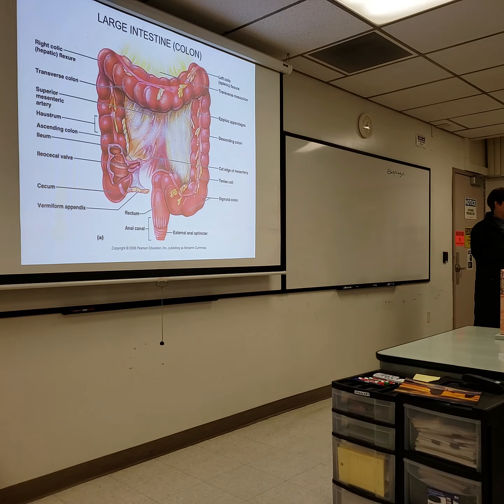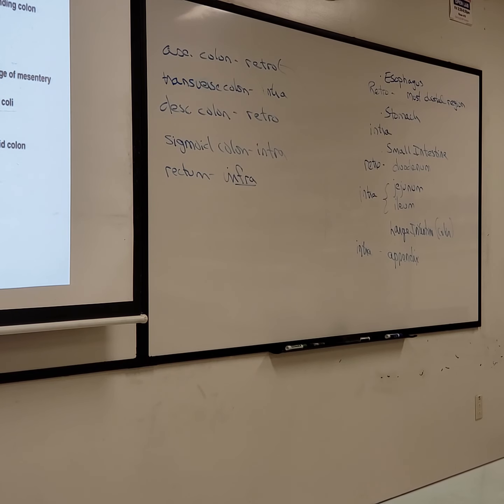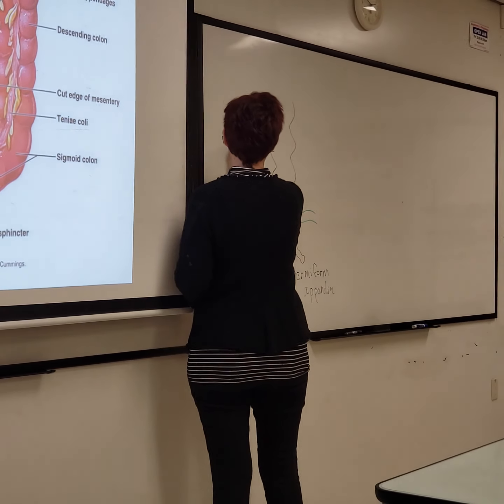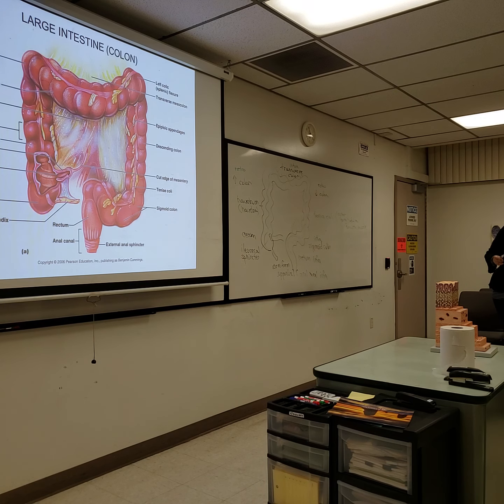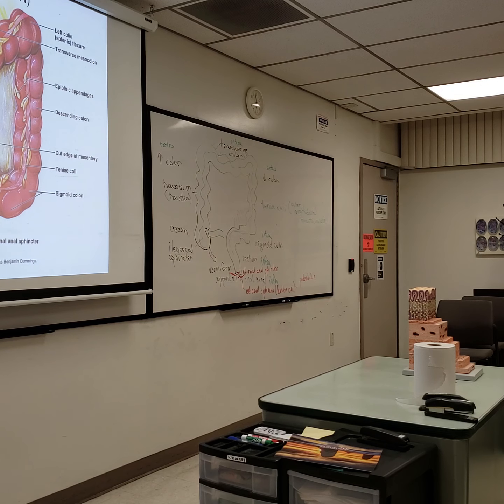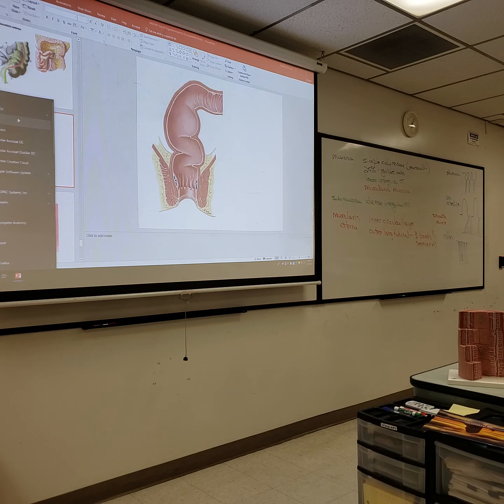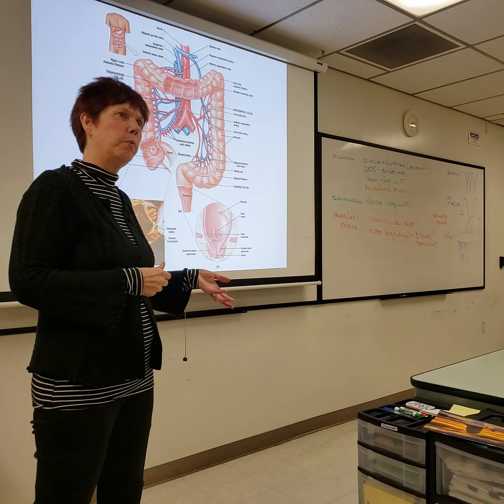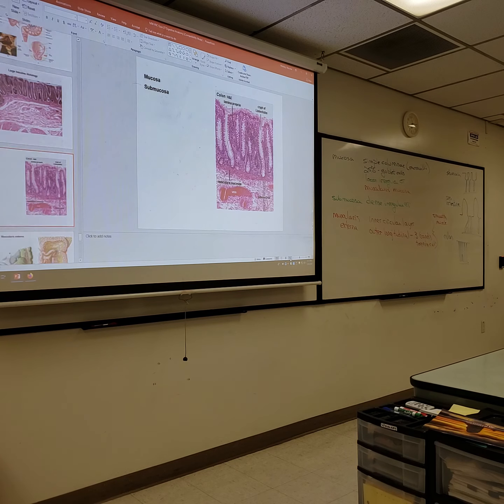Digestive Anatomy part 2 1/4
Lecture from 12/9/19